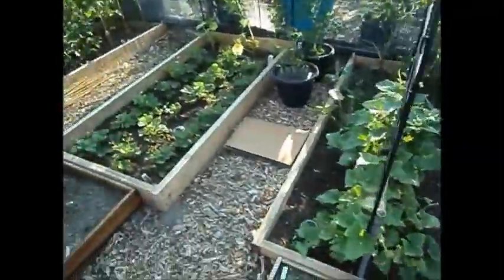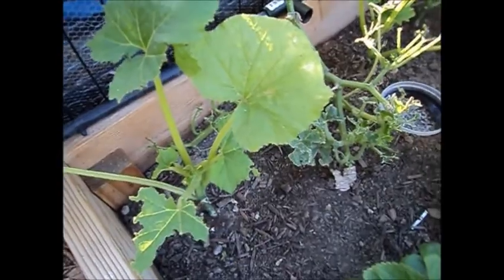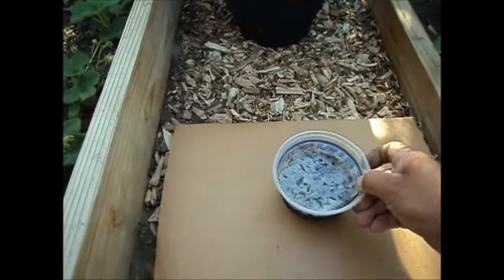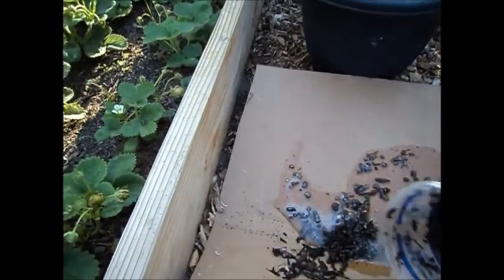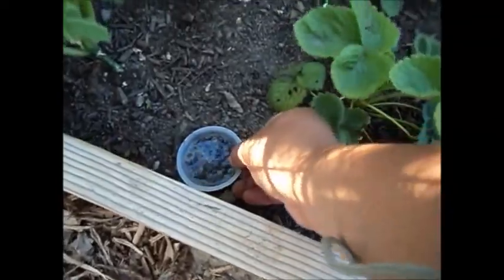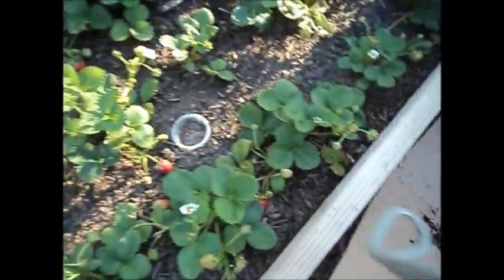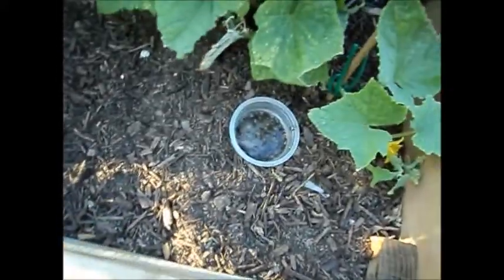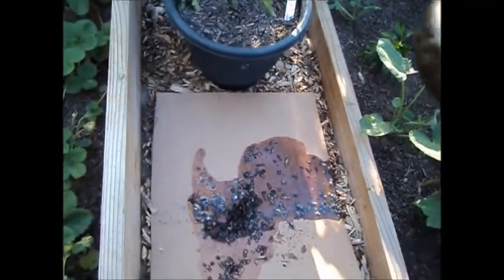Rolly Pollies in Garden control